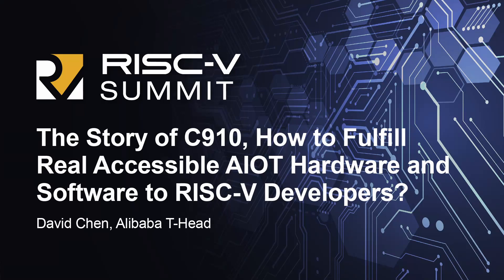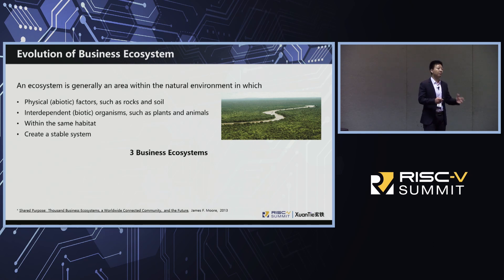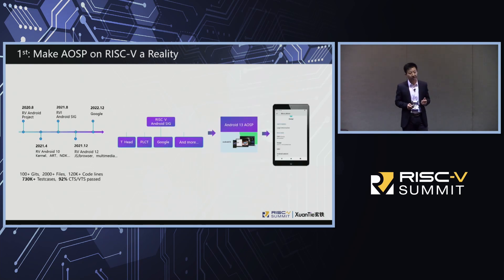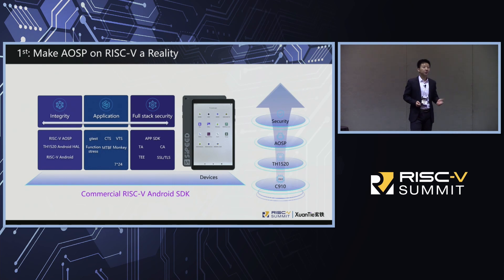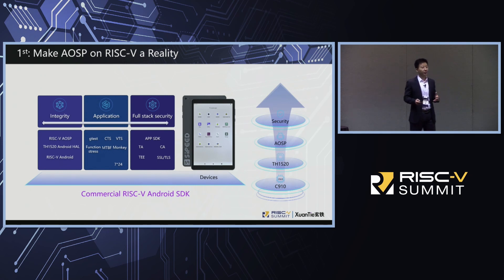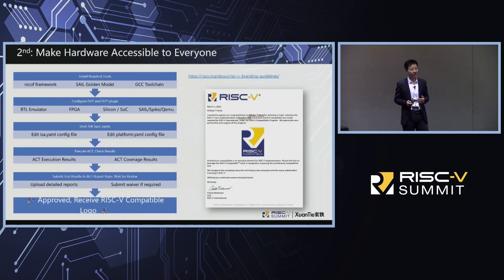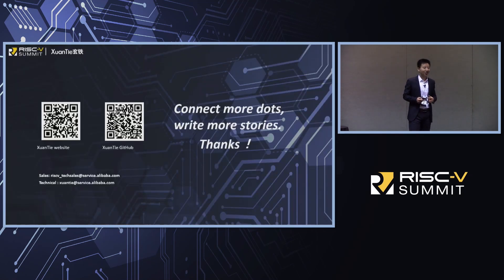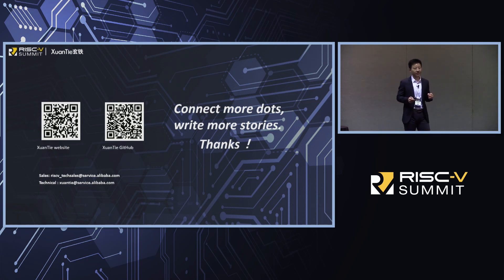The Story of C910, How to Fulfill Real Accessible AIOT Hardware and Software to RISC-V... David Chen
The Story of C910, How to Fulfill Real Accessible AIOT Hardware and Software to RISC-V Developers? - David Chen, Alibaba T-Head

We all know, in chip industry, unique technology and comprehensive ecosystem are the two critical pillars for a company's success. Sometimes the latter is even more important, especially for RISC-V, how to build a new and sustainable ecosystem for a new core or chip is always a big challenge to everyone. In this presentation, we'll introduce how we work with different partners to build a strong ecosystem to our CPU C910, which was released 4 years ago, It is applicable to artificial intelligence, 5G, edge server and other areas that have very high performance requirements, and share lessons we learned and experience we gained. First we'll introduce 3 big milestones we have done based on it including the first AOSP EVB board success, our first high performance SBC BeagleV-Ahead (just released on 7/12), and the first server level board Soghgo 2042 with 64 C910 cores. Then We'll cover software and applications, including works on different OSs, AI frameworks and a series of new dev boards and devices. Last we'll share experience with RVI, new projects with global and local partners, to build better future for RISC-V.